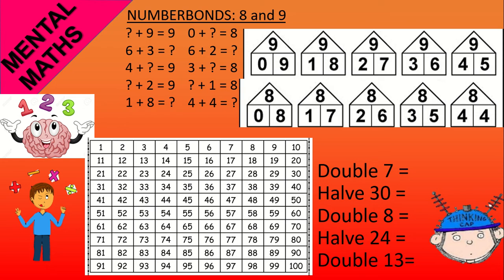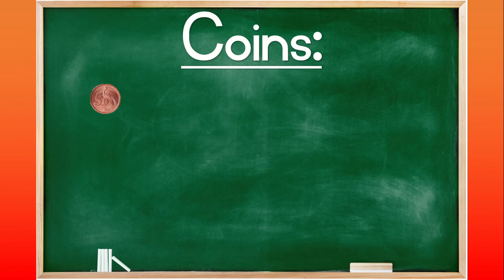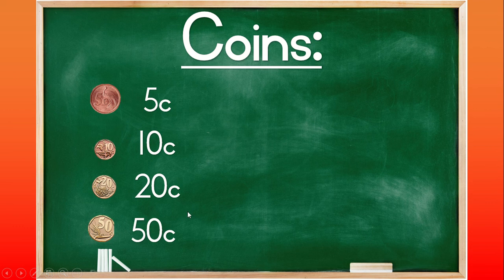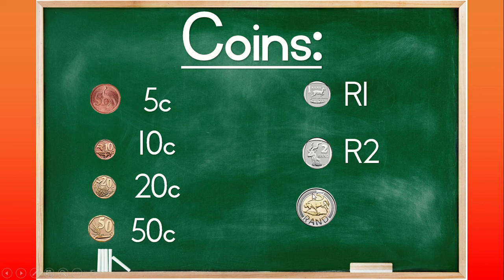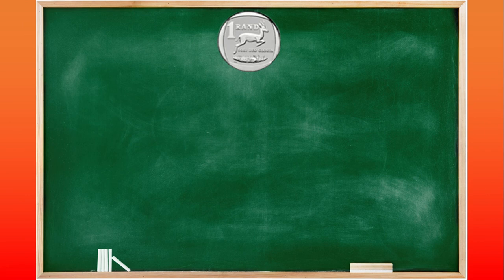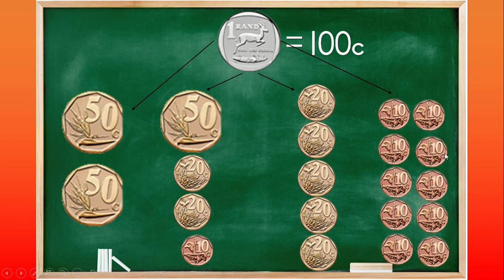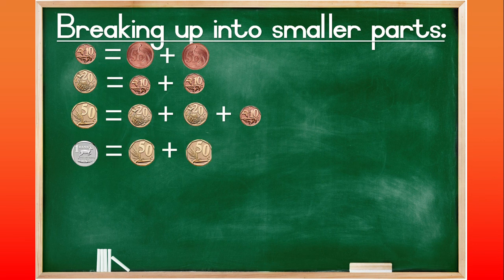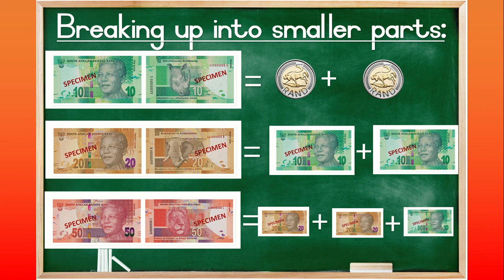Gr 2 Mathematics - Money (Part 1)